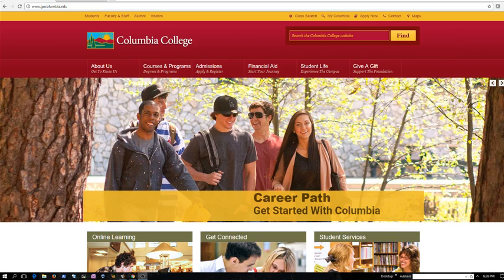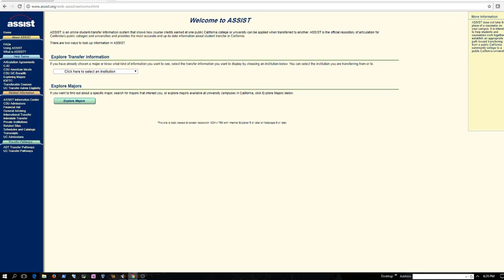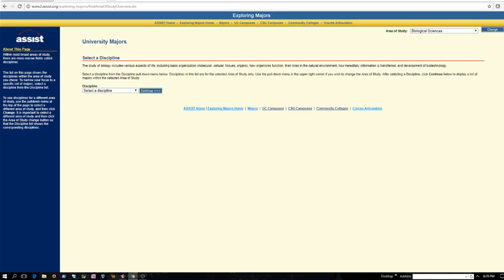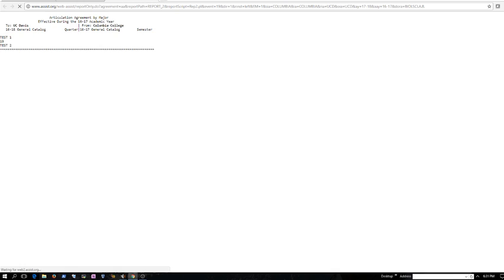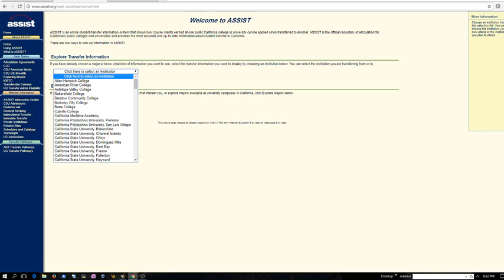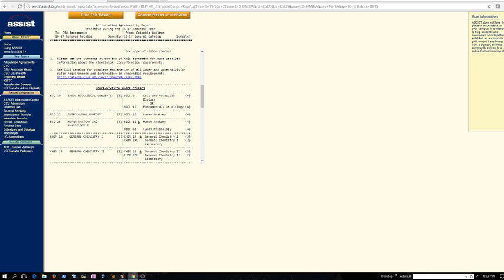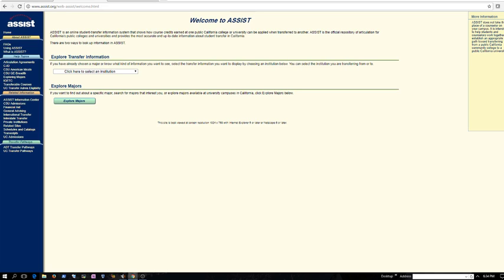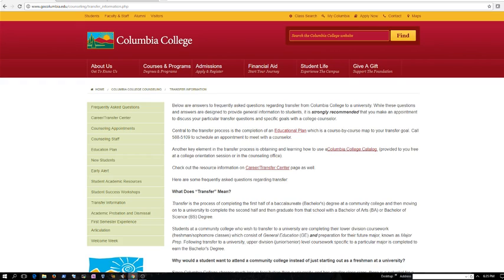Transfer Assist Info